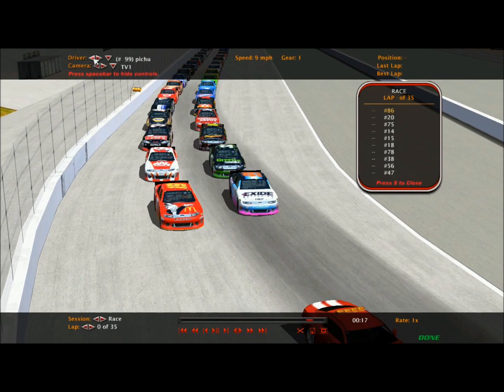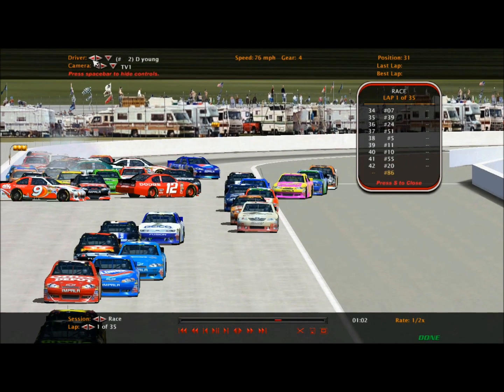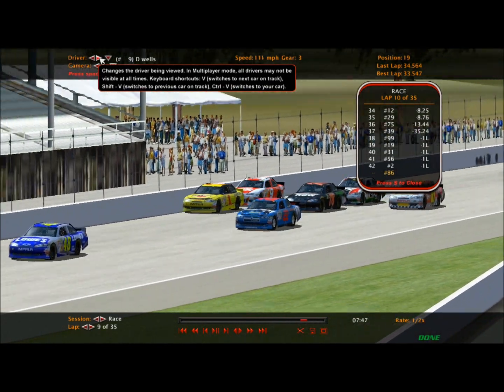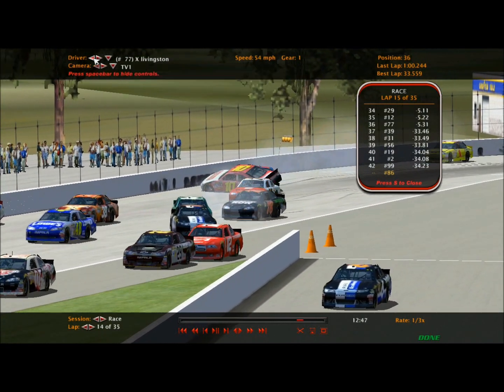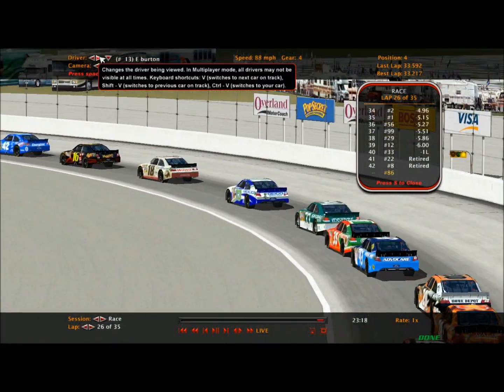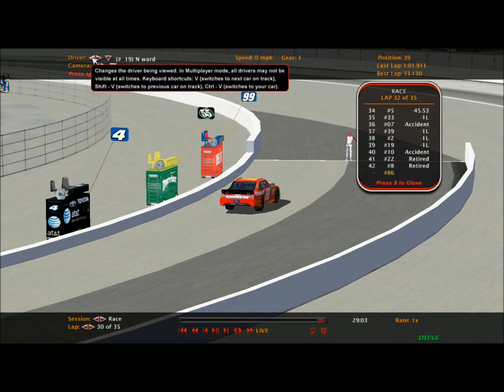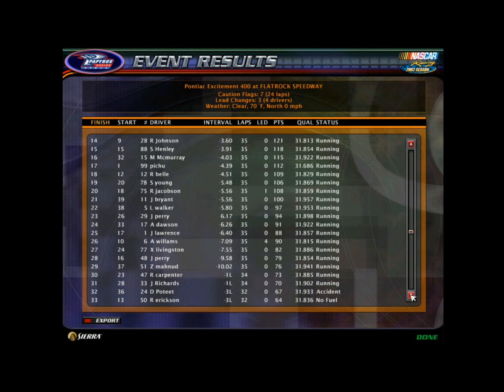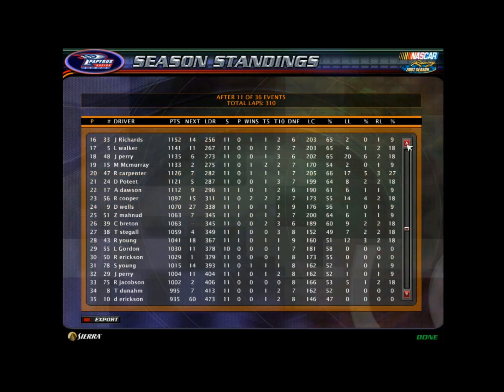Dewalt Tools cup series Season 4 race 11 at Flatrock The Carroll Shelby 500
man what a hell of a finish we had